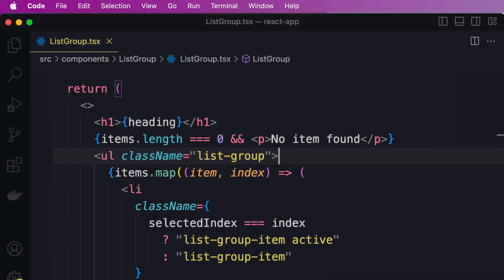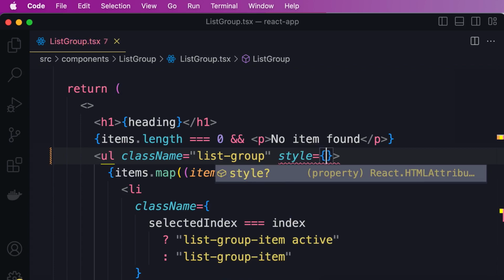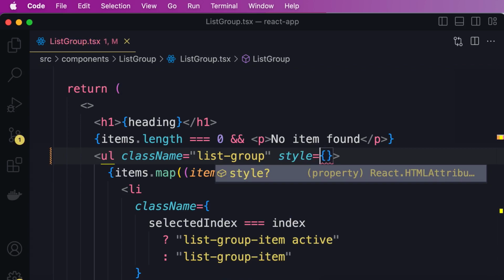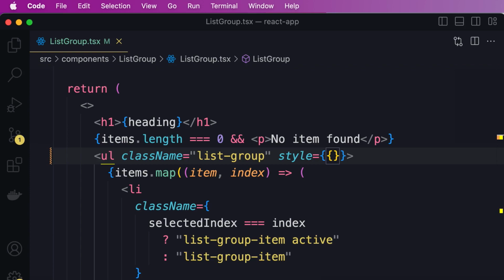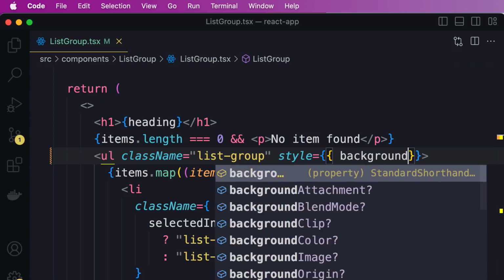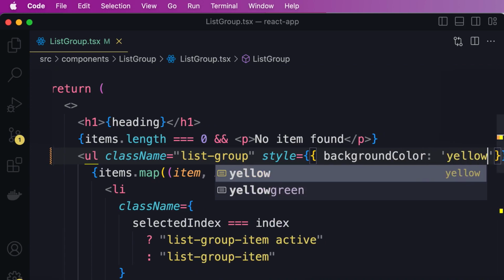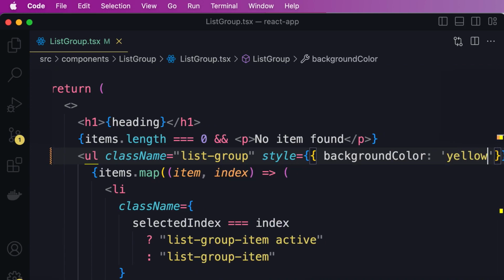29- Inline Styles